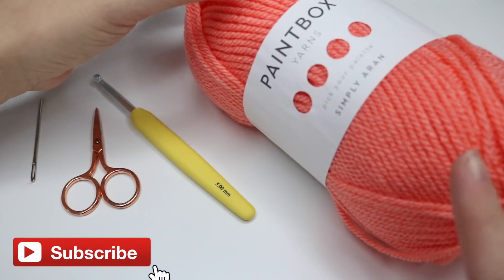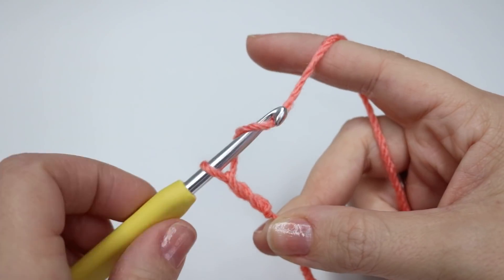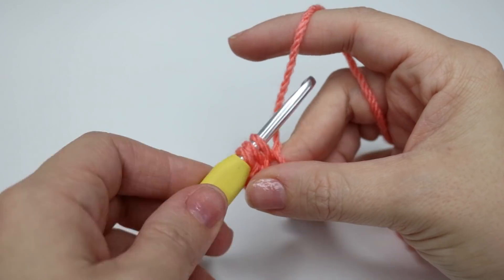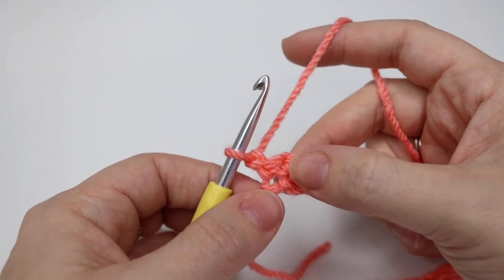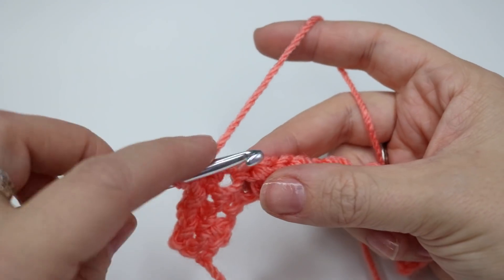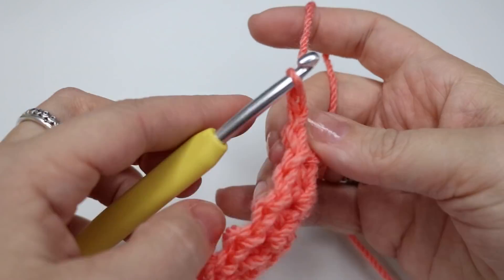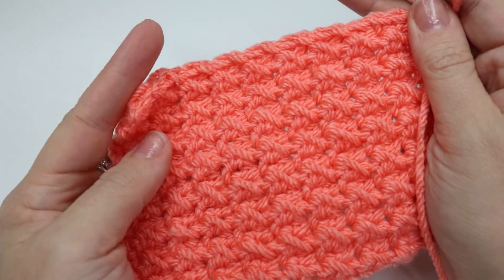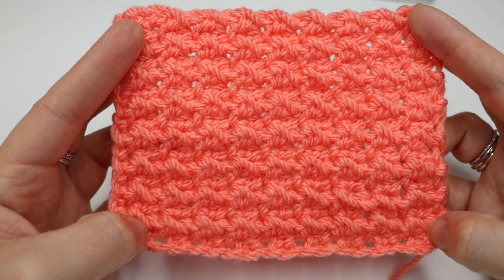LEFT HANDED CROCHET: HOW TO CROCHET THE EVEN MOSS STITCH | Bella Coco Crochet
HOW TO CROCHET THE EVEN MOSS STITCH | This easy to follow tutorial will show you step by step how to crochet the Even Moss Stitch.

TIME STAMPS:-
Intro                           00:00
Slipknot & Chain      00:43
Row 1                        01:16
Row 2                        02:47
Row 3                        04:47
Tying off the yarn    05:52

FAQs??